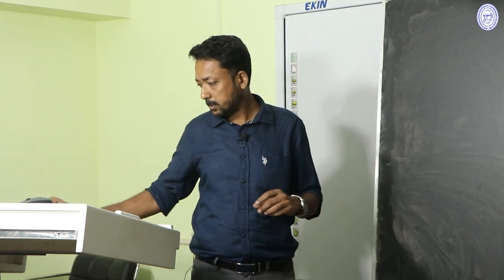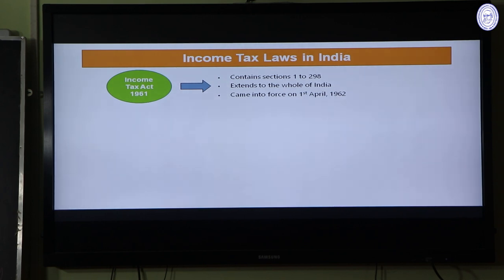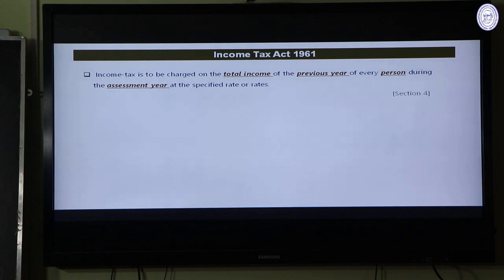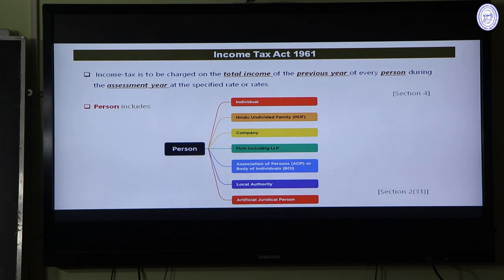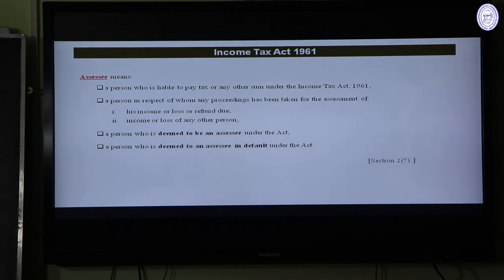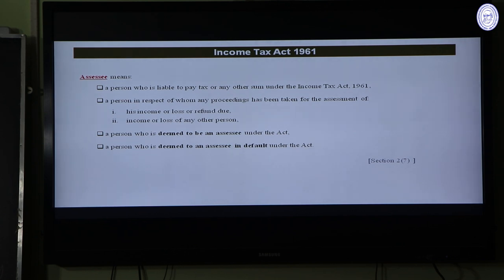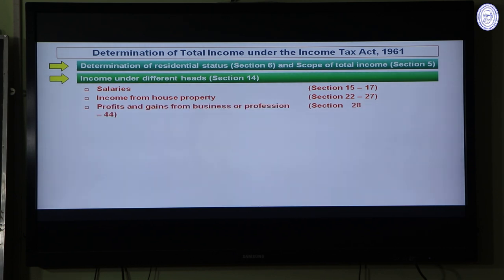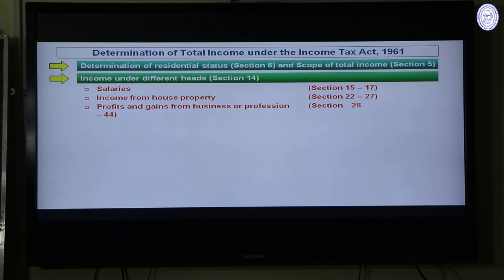COMMERCE (Sem-III H & IV G) An Introduction to Indian Income Tax by Dr. (CA) Abhijit Kundu